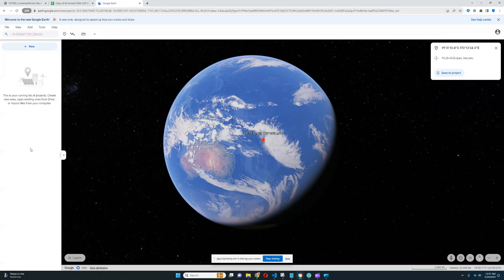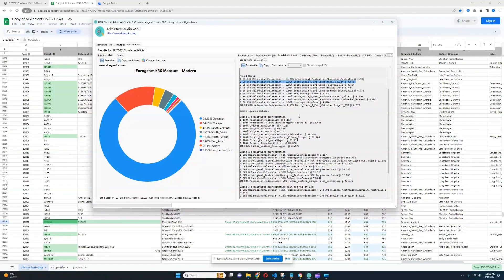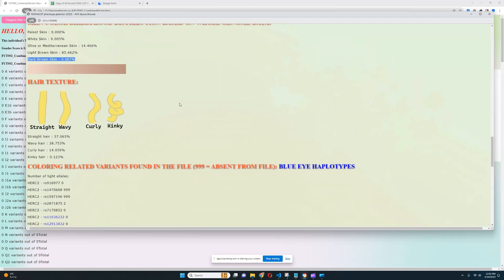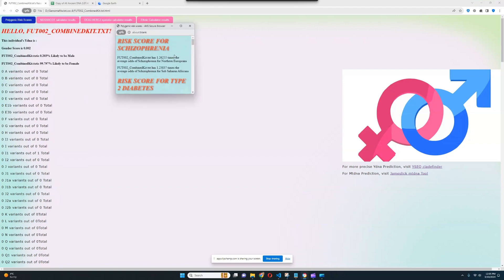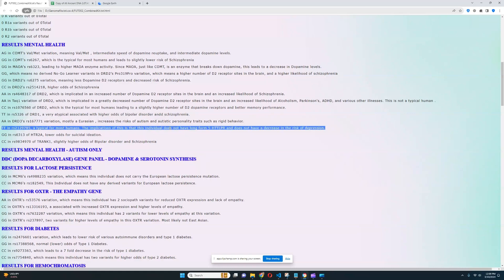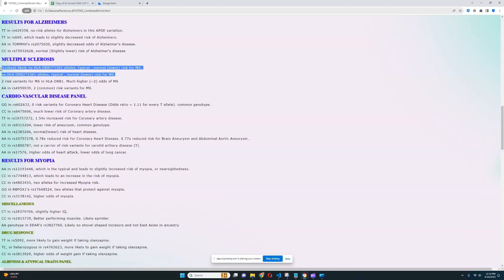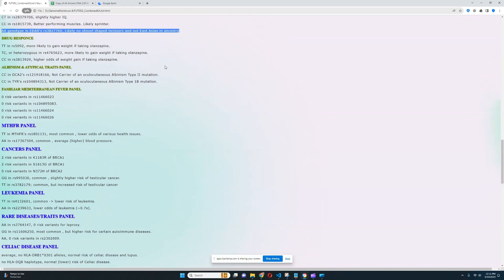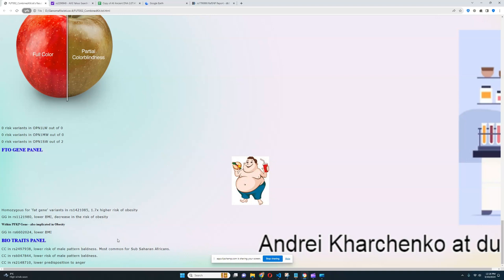DNA + Traits of Melanesian Woman (FUT002)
Melanesia, a region in the southwestern Pacific Ocean, is characterized by its diverse cultures, rich history, and stunning landscapes. Comprising countries such as Papua New Guinea, Fiji, Solomon Islands, Vanuatu, and New Caledonia, Melanesia is known for its vibrant traditions, unique languages, and captivating art forms. The Melanesian people, with their distinct and varied ethnic groups, have cultivated a deep connection to the land and sea, often reflected in their customs and daily lives. Traditionally, communities in Melanesia have practiced subsistence agriculture, relying on the bounties of their lush surroundings. The Melanesian cultural tapestry is woven with elaborate ceremonies, intricate rituals, and expressive dance, all of which play crucial roles in preserving their heritage. In this video, we explore the autosomal DNA results of one Melanesian women, who lived in the 6th century common era.
Buy my tools here,
trait predictor (with better version of noshacot):